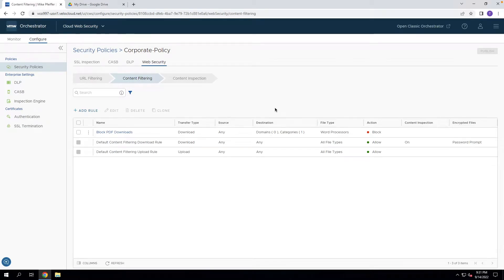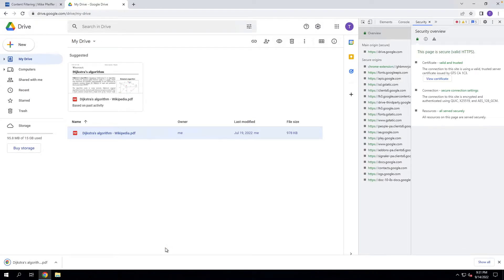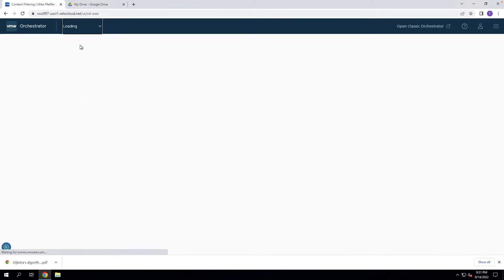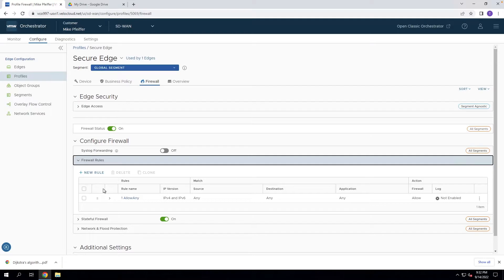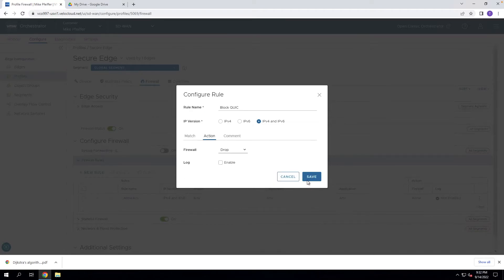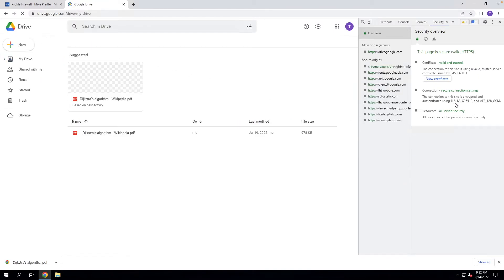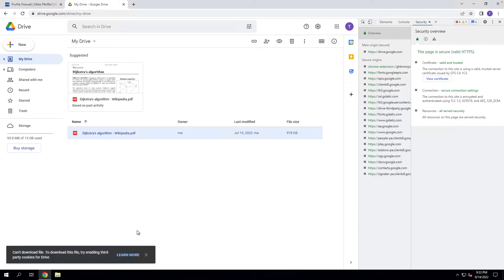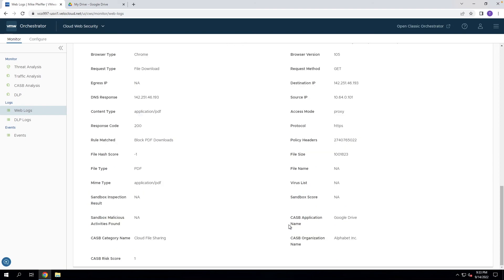Blocking QUIC to Enable SSL Inspection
QUIC is a great protocol for private Internet use. It is fast and secure. But in corporate networks it may prevent your organization from enforcing your security policy. Find out how to deal with QUIC, fast and efficiently, using the firewall on a VMware SD-WAN Edge.